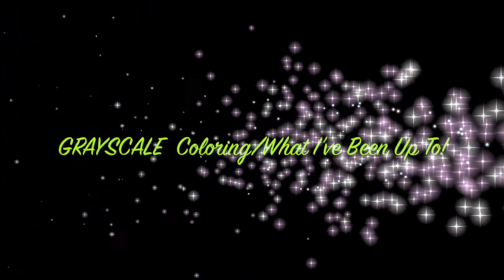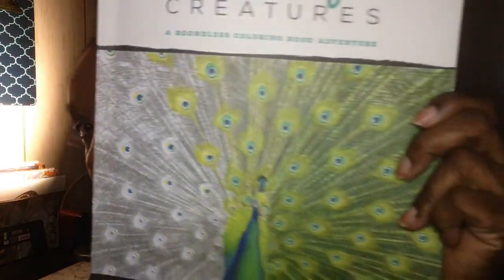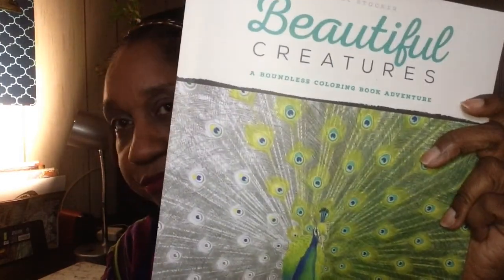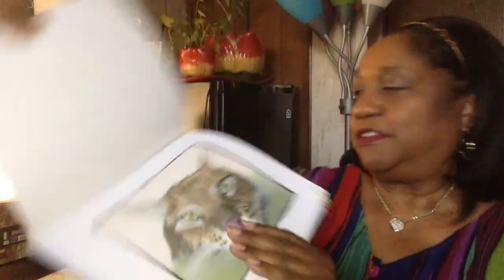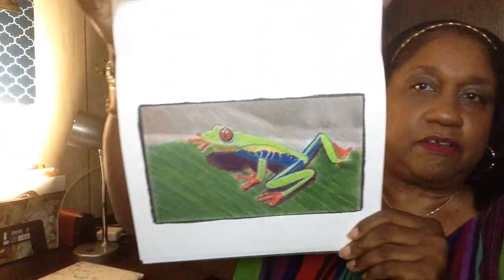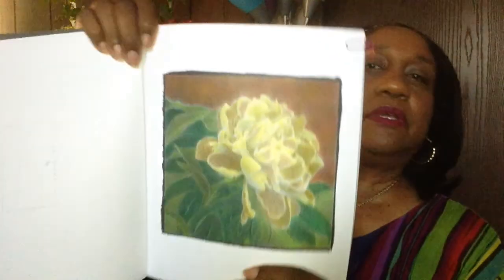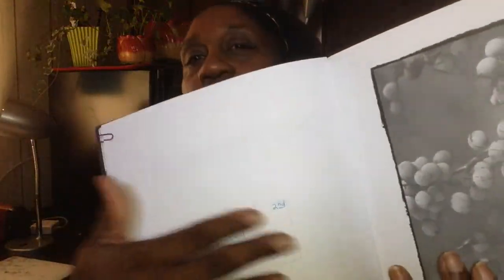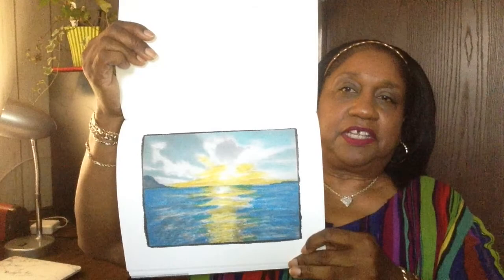#550 - GRAYSCALE Coloring/ What I've Been Up To!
I have joined the 'ADULT' coloring craze and it's VERY relaxing! I decided to do 'GRAYSCALE' mainly to learn more about shade and light to help me with my acrylic painting. I used Prisma Premier Colored Pencils. Coloring "GRAYSCALE' is nothing like your kids coloring books! Please comment & thumbs UP! 💞
I paid for EVERYTHING in this video!
BEAUTIFUL CREATURES
BEAUTIFUL NATURE
Send PRODUCTS for review to:
MzBrazell
P.O.Box 2153